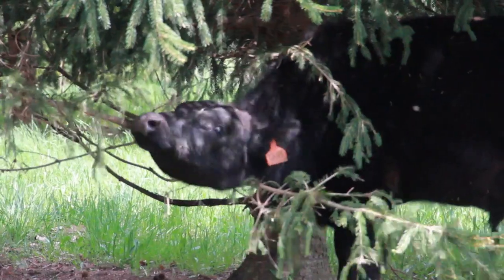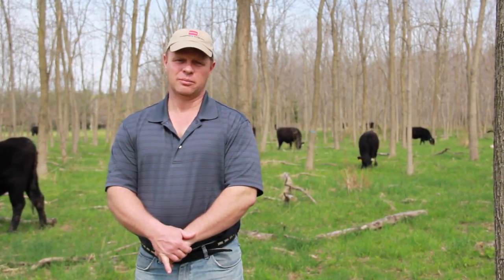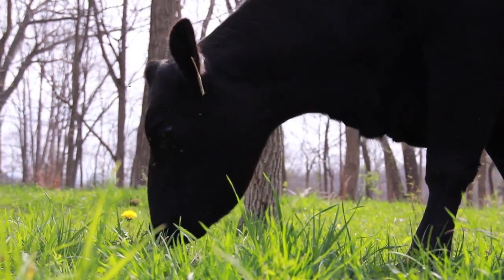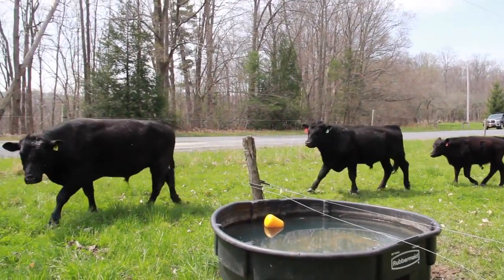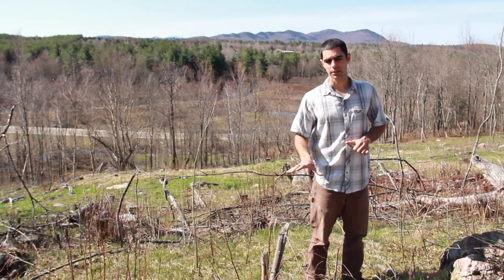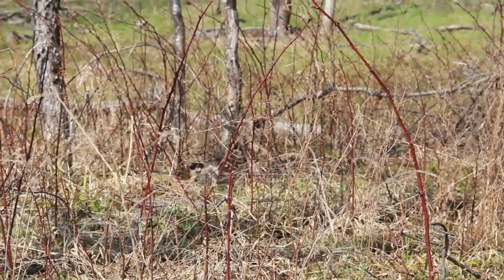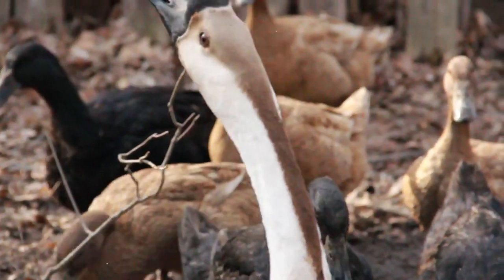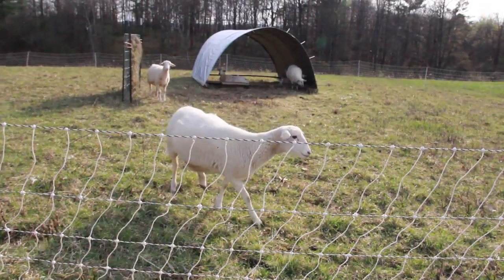4 - Rotational Grazing